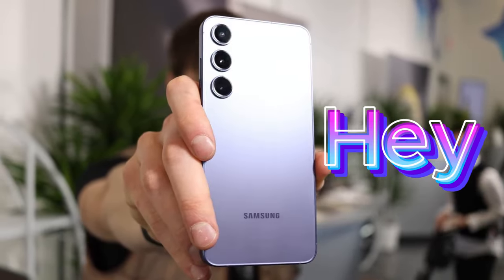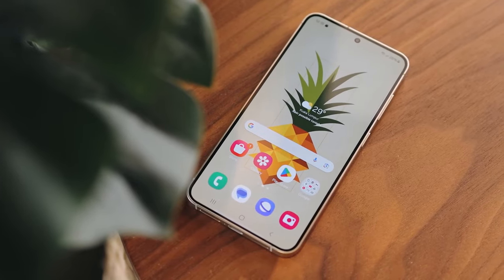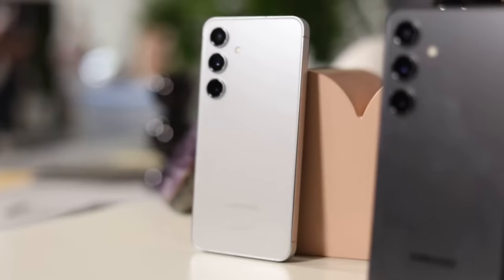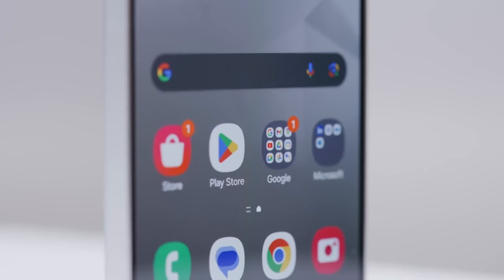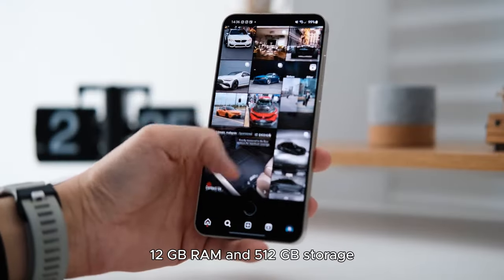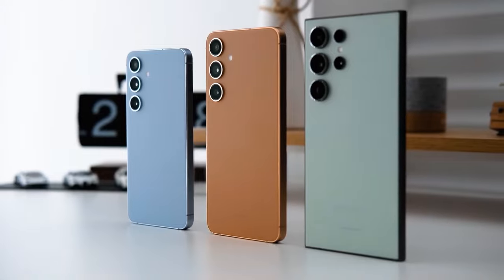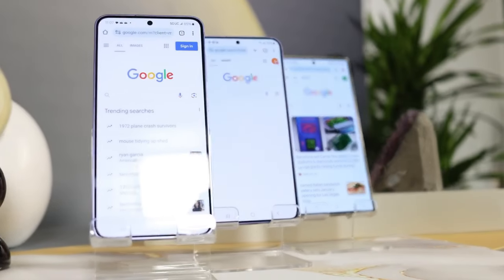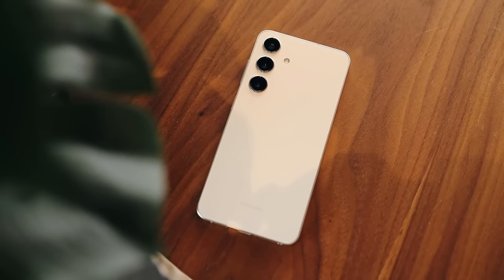Galaxy S24 Review | Goodbye S23 Ultra? SAMSUNG